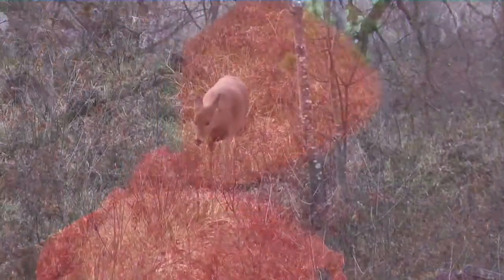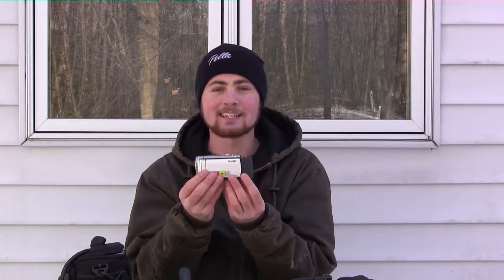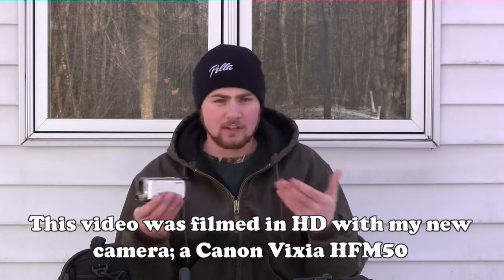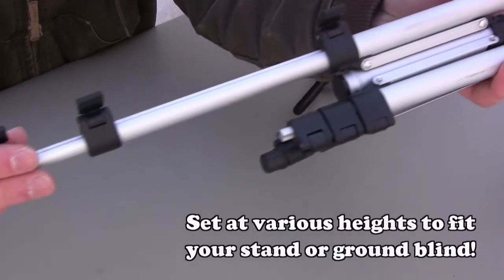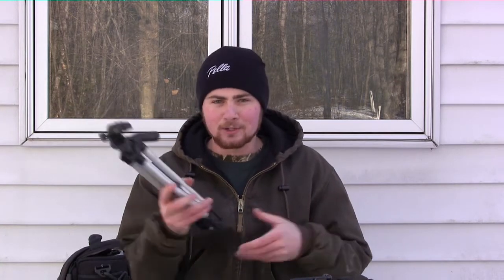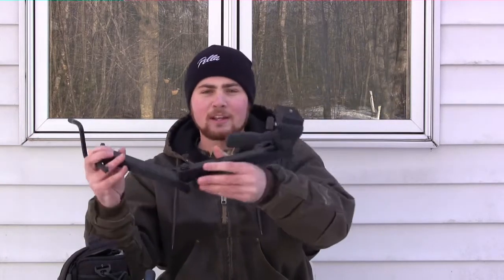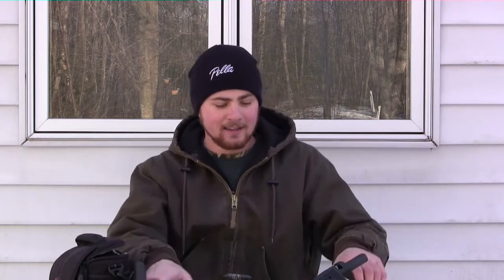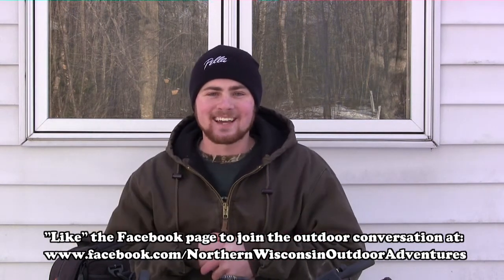How to Film Your Own Hunt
Do you love watching outdoor television shows like Bone Collector or Realtree Outdoors, and wish that you could film your hunt just like they do on TV? Well, in this video I lay out some of the basics of filming your own hunting adventure. I began filming my own hunts when my family got our first video camera several years ago. From then on out it became a hobby of mine and a dream to one day make it to television with my outdoor videos! To begin filming your own hunt you will obviously need a camera. I recently got an HD camera (Canon Vixia HFM50) that I will use from now on, but I began with a very small and compact Sony Handycam. It did not have HD quality, but it definitely did the job. The next thing you will need to film a hunt is a tripod. Tripods work best when hunting in a wooden box stand or a ground blind. The tripod can be set to the appropriate height for the windows in either the box stand or ground blind and you will be ready to catch a trophy animal on film! The final thing you may need to film your own hunt is a camera arm. There are many versions of camera arms on the market today, but they all work best when hunting in or next to a tree. The camera arm mounts to a tree and allows you to film in a tree stand or ladder stand. Camera arms are ideal for bow hunts of any kind. With these three things, a camera, a tripod, and a camera arm, you will be well on your way to creating some awesome hunting videos to share with friends and family! Good luck filming!
Created,with,MAGIX,Video,deluxe,2013,Plus,MAGIX,Video,deluxe,2013,Plus